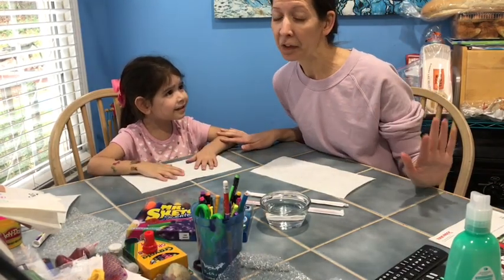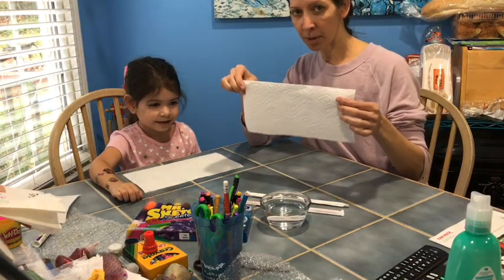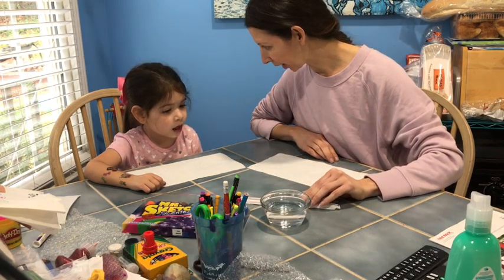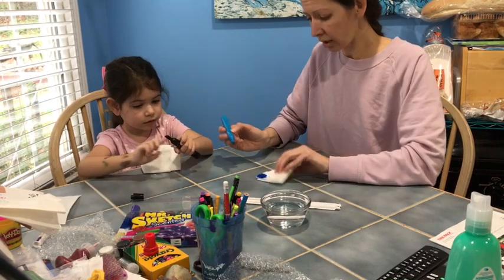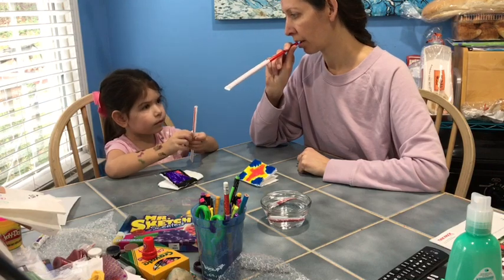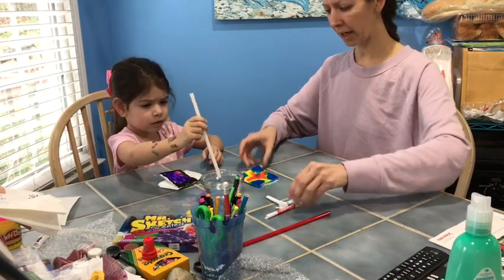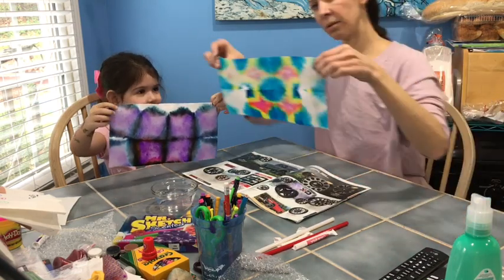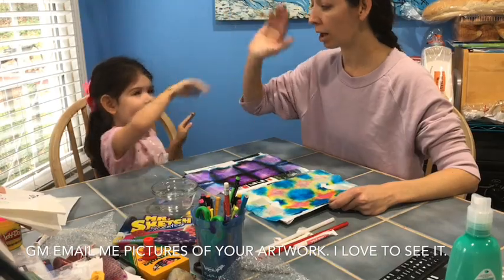Paper towel tie dye patterns K - 5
This lesson is all about patterns made.  You will need a paper towel, washable markers, straw or paintbrush, water, and newspaper/old magazine.